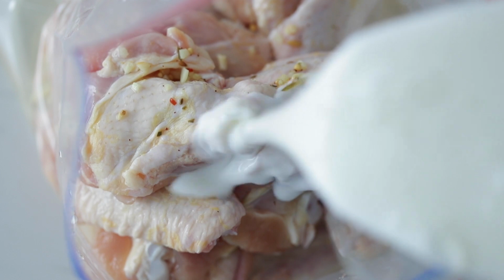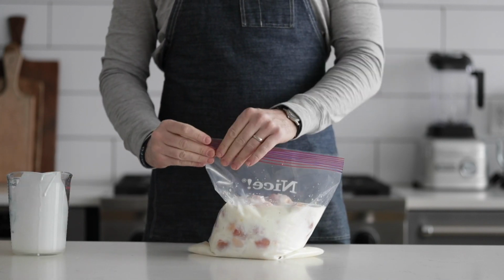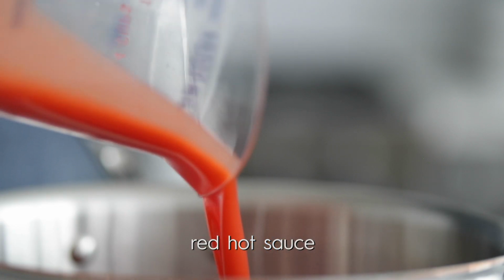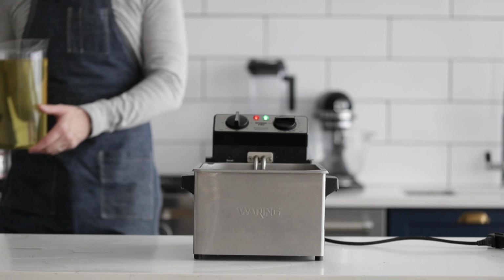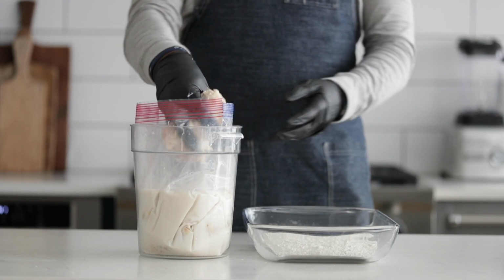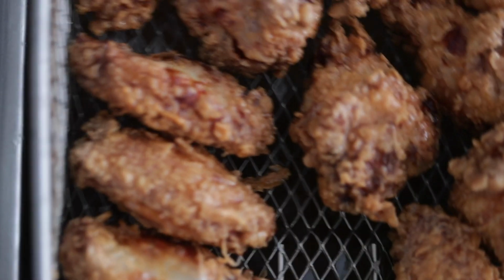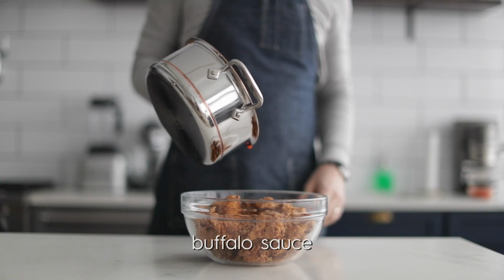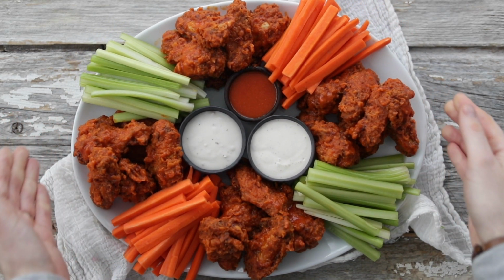The Best Buffalo Wings Recipe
During any sports season these just seem to always be on the menu.  They’re easy to make, always delicious and perfect for feeding a crowd.  The combination of the brine and homemade sauce makes for one of the best appetizer recipes around.

This is a sponsored conversation written by me on behalf of Mirum. The opinions and text are all mine.

Ingredients for this recipe:

For the Wings:

• 3 pounds chicken wings
• 2 cups pickle juice
• 2 cups buttermilk
• frying oil
• 2 cups flour

For the Sauce:

• 1 ½ cups red hot sauce
• ¼ cup distilled vinegar
• 2 teaspoons garlic powder
• 2 teaspoons onion powder
• 1 tablespoon sugar
• 1 tablespoon Worcestershire sauce
• 1 stick unsalted butter

Optional Dippers:

• celery sticks
• carrot stick
• blue cheese dressing
• ranch dressing

Serves 6

Brine Time: 12 hours

Procedures:

1. Add the chicken, pickle juice and buttermilk to a plastic zip bag.  Close the bag and mix until combined and brine in the refrigerator overnight or for at least 12 hours.
2. Preheat your frying oil in a large pot or deep fryer to 350°F.
3. Add the flour to a large pan or casserole dish.
4. Remove the wings from the brine and place into the flour and thoroughly mix until they are completely coated.
5. Transfer the wings to the oil and cook for 7-8 minutes or until golden brown and cooked throughout.  Note: You will most likely need to do these in batches so that they cook without sticking.  Keep warm.
6. Sauce: Combine all ingredients into a medium size pot and cook over low heat until the butter is melted.
7. Transfer the hot sauce and wings to a large bowl and toss to coat.
8. Serve with optional dippers and sauces.

CHEF NOTES:

• Make Ahead: You can make these up to 1 hour ahead of time before serving by keeping them hot on a rack over a sheet tray and in the oven at 275°F.

• How to Reheat: Place them on a rack over a sheet tray and bake in the oven at 350°F for 8-10 minutes or until hot.  Likewise, you can heat on a microwave safe plate in the microwave until hot.

• How to Store: Cover them and place them in the refrigerator for up to 3 days.

• How to Freeze: I do not recommend freezing, but if you must, cover them and keep them in the freezer for up to 2 months. In addition, do not sauce them if you decide to freeze them.  Thaw for 1 day in the refrigerator before reheating.

• Be sure to move your fryer basket around after 2-3 minutes to ensure they are not sticking to each other or use tongs to break up if they are frying on a pot on the stove top.